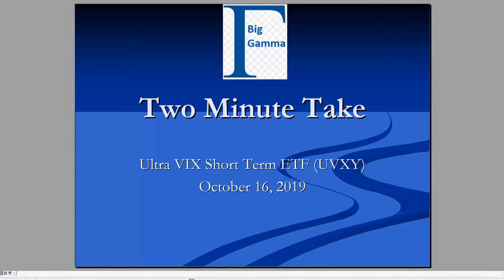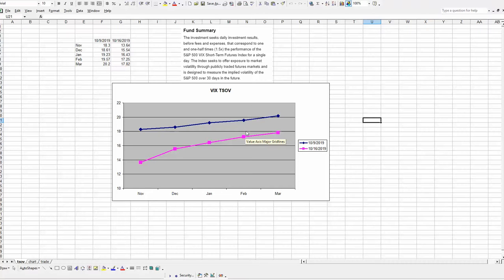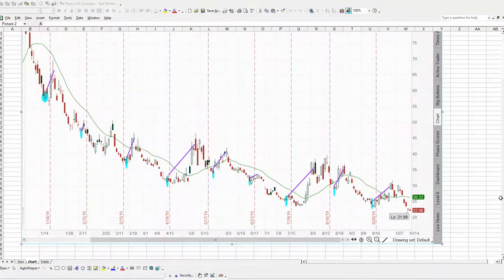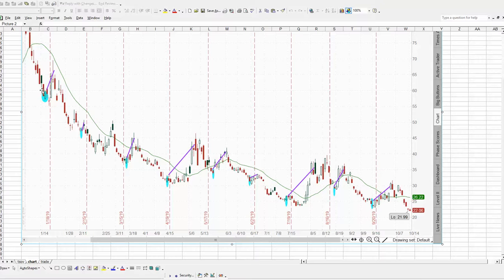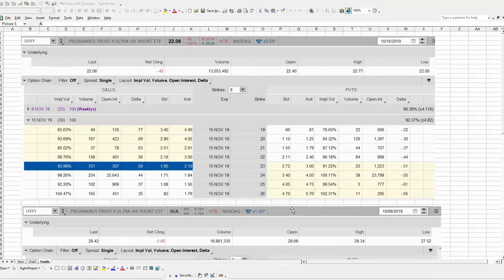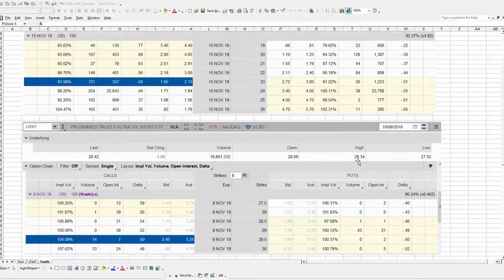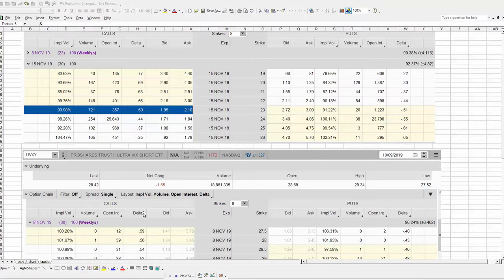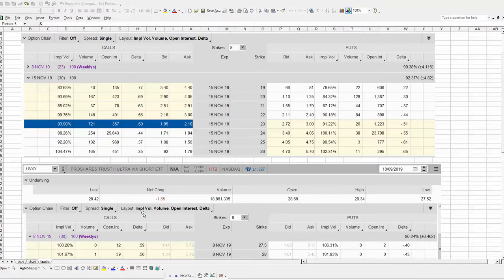Buy UVXY post VIX Expiration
UVXY is at the lowest levels in years. It has rallied post VIX expiation over the past 6 expirations. Time to go long levered vol.